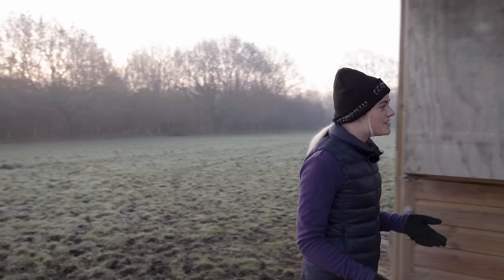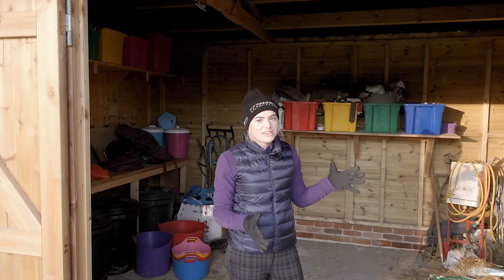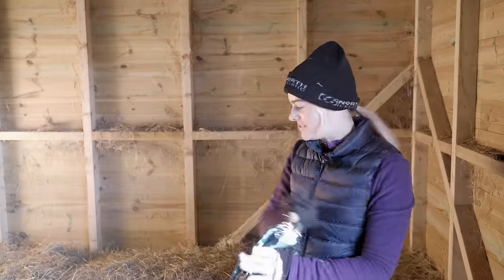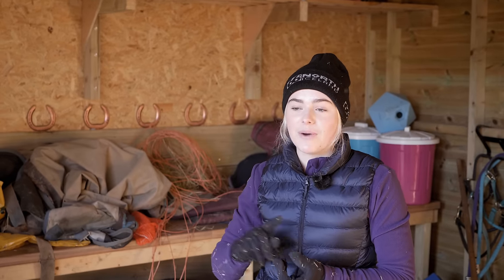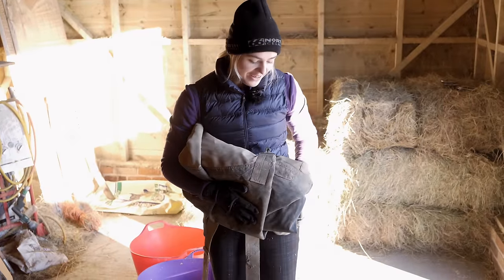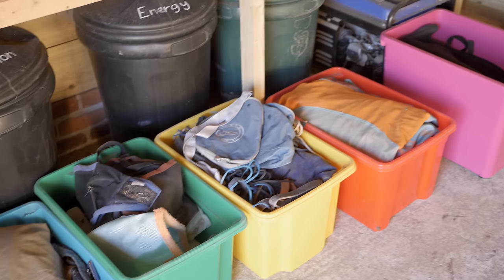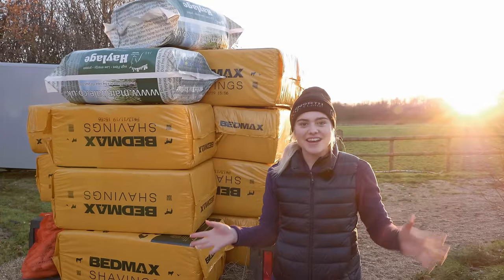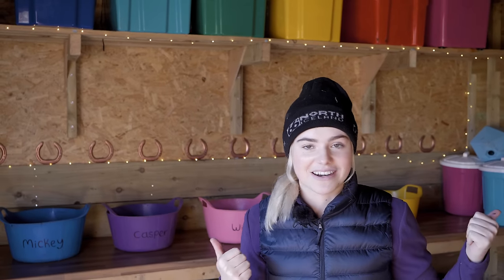Satisfying Feed Room Cleaning, Tidying + Reorganising for Winter | This Esme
Satisfying Feed Room Cleaning, Tiding + Reorganising for Winter | This Esme

This Esme
LEWES
ENGLAND
BN7 9LU